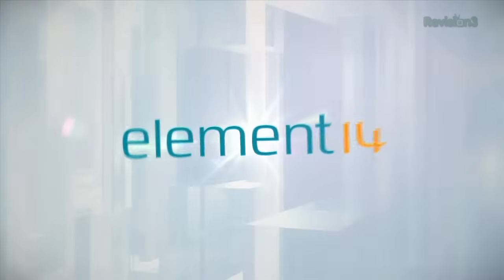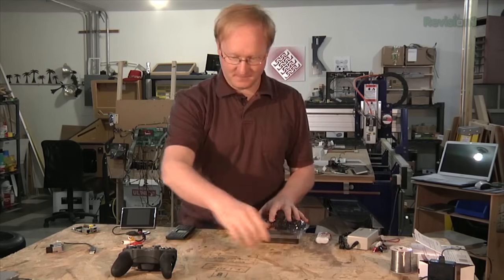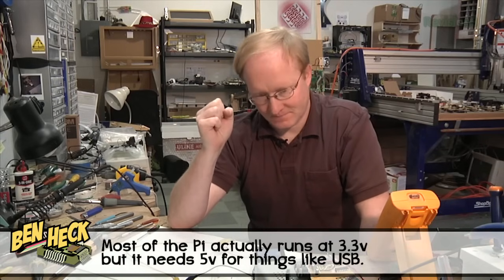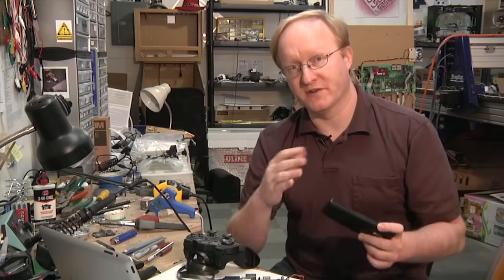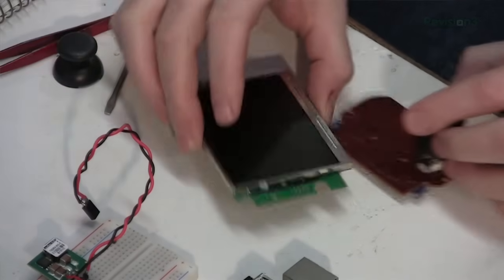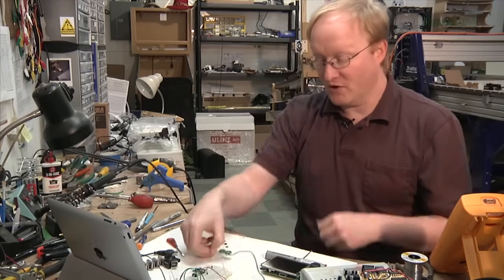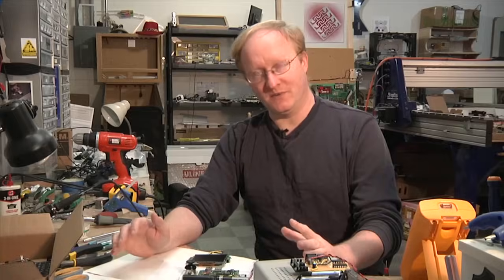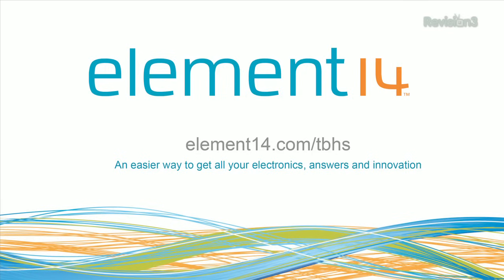Build Your Own Portable Raspberry Pi (Part 1)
Ben gets to work on a Raspberry Pi gaming device you can take anywhere. In part one Ben gets the electronics working and installs MAME on the Raspberry Pi.